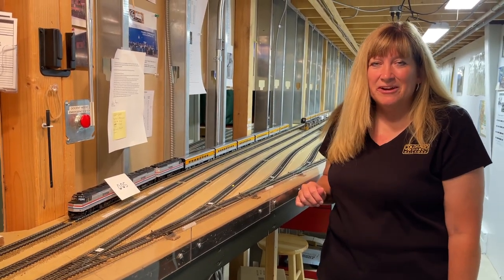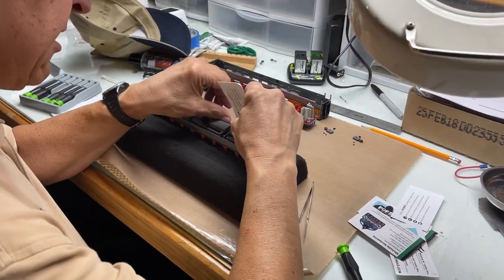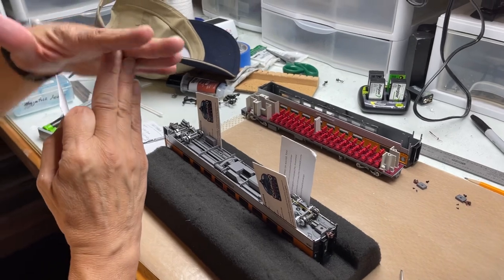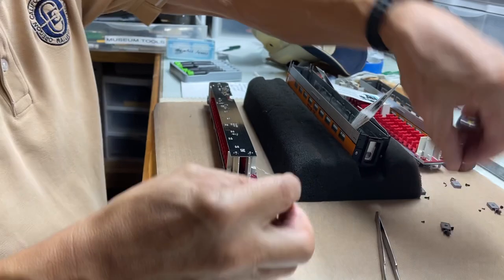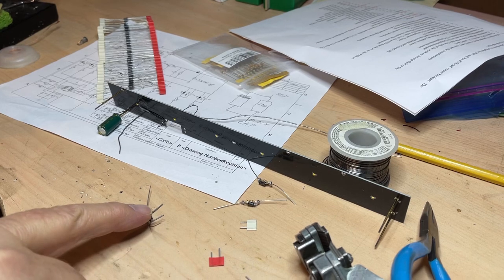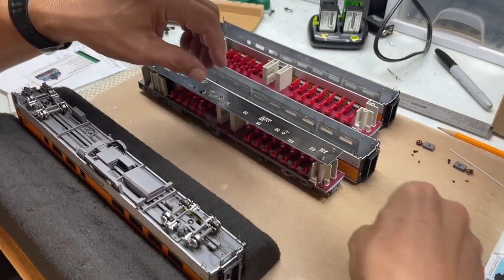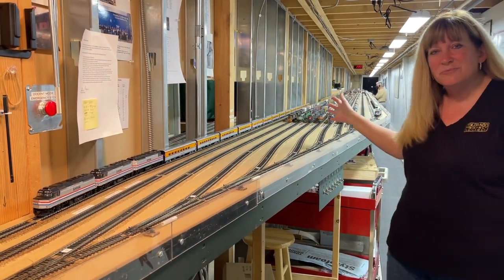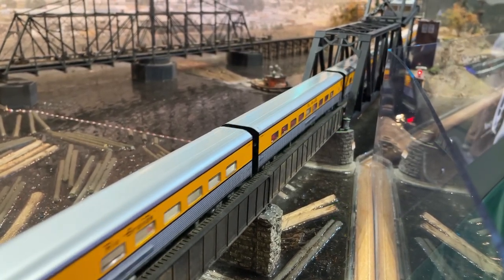CMRM Behind the Scenes - Rio Grande Ski Train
Housing one of the largest layouts on the planet, the Colorado Model Railroad Museum sometimes has to find creative solutions to issues of power draw on the OC&E Layout. Because the size and scope of the layout is massive, circuit breakers are used to maintain appropriate power draw over multiple sections, and sometimes that sensitivity causes issues with long trains with lighted passenger cars. See how the museum solved the issue with the beautiful Rapido Rio Grande Ski Train…